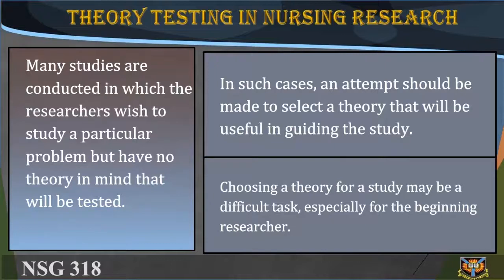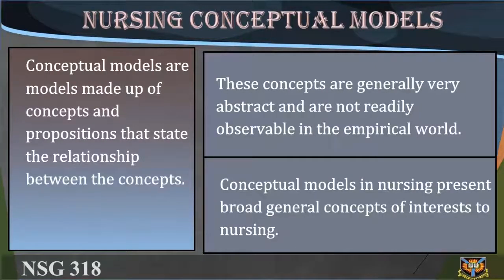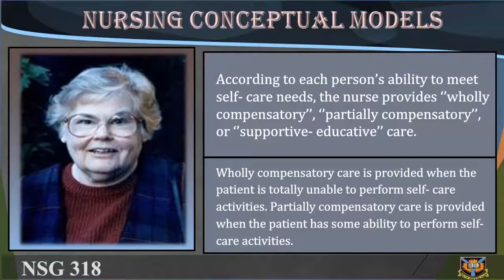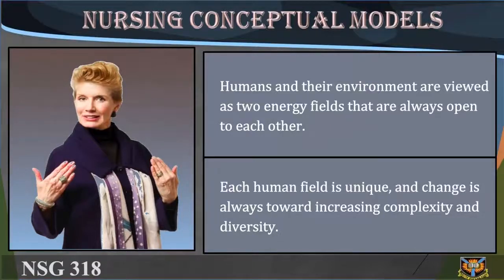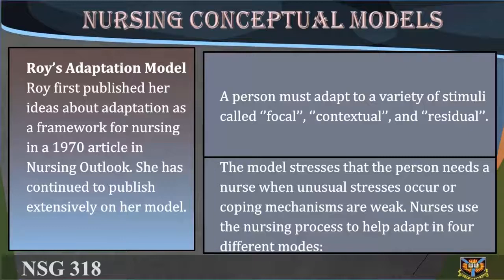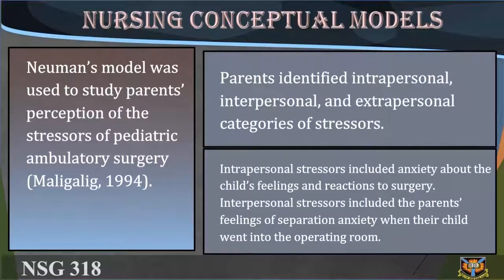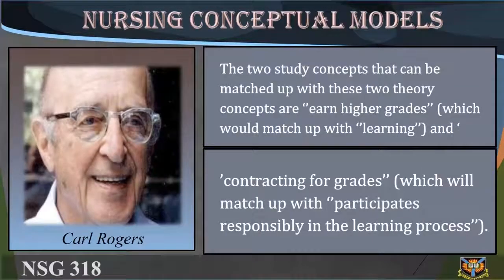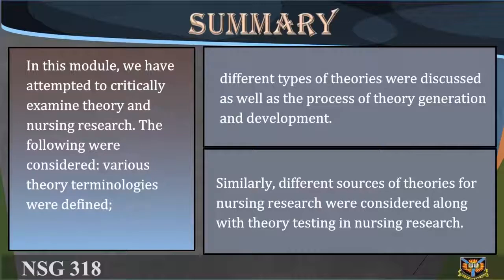NSG 318 SS 4